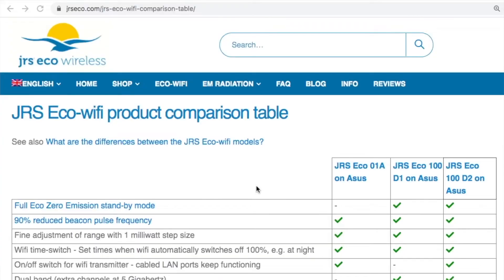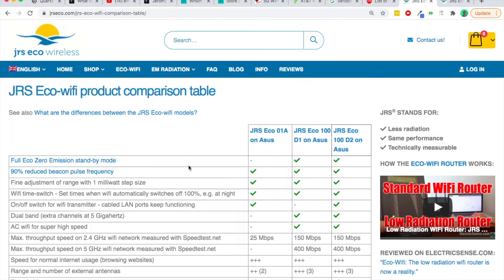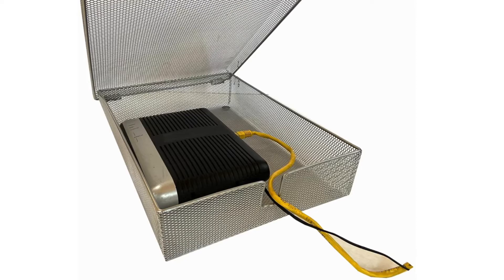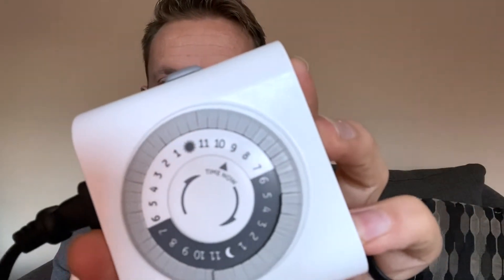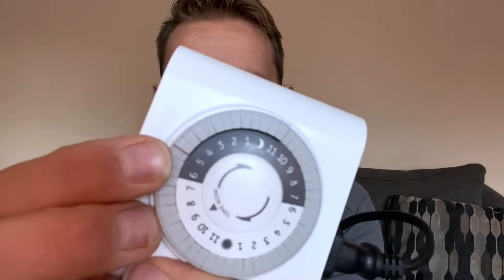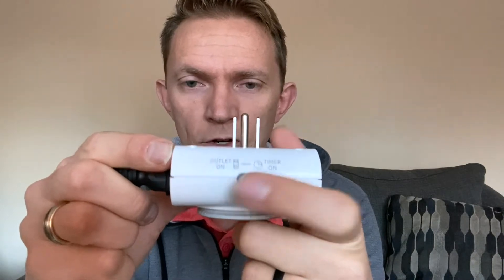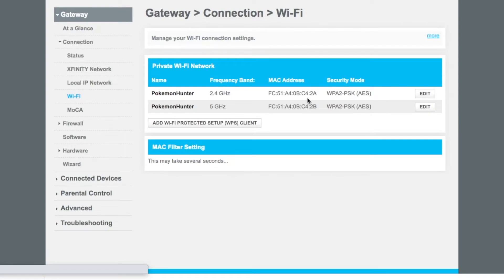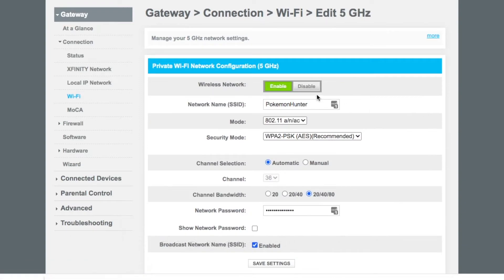Low EMF WiFi Router Options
How to get a low EMF wireless router or make you current wifi router emit less radiation. Drop in the comments your low EMF router of choice or different brands that allow you to fine tune your EMF radiation. Thanks!

Additional Resources
How to Turn Off Wifi: I'm having trouble with Xfinity Comcast routers actually turning off when they should... Once I have the figured out I will post the video. In the meantime, this article gives a general how

Buy Online
WiFi Router Guards
GE Electric Timer